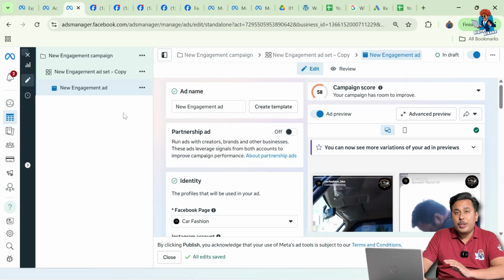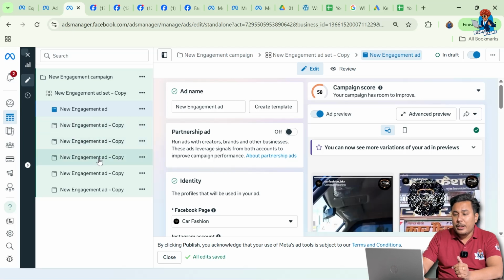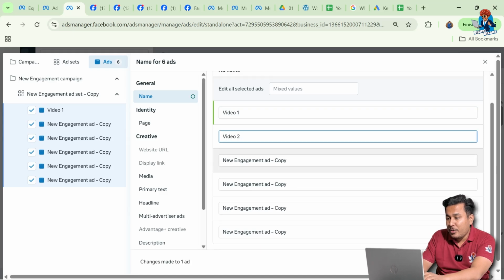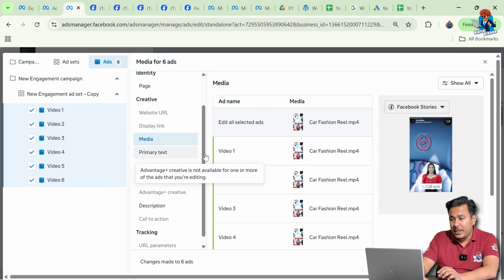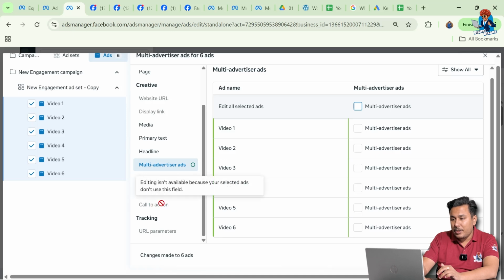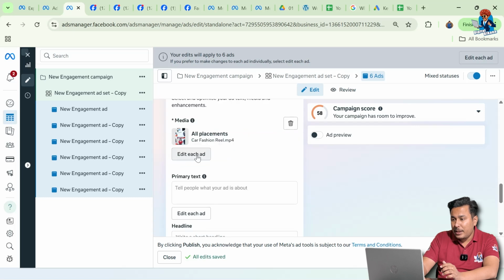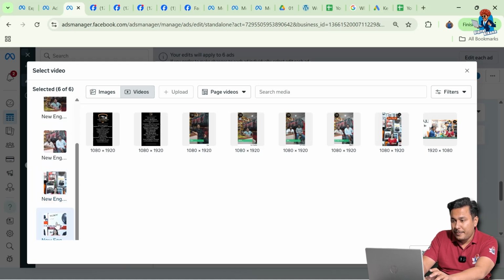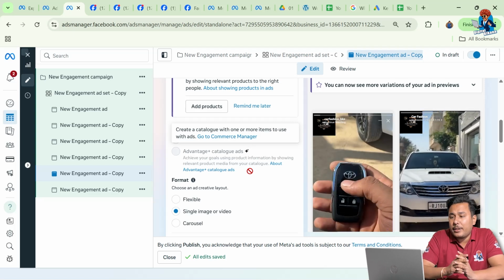How to edit Multiple Ad Creatives in Facebook Ad Campaign together?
Learn how to edit multiple ad creatives in your Facebook ad campaign all at once! This tutorial will make managing your Facebook ads a breeze and help you optimize your ad performance.
Want to save time by editing multiple ad creatives at once in your Facebook Ads campaign?
In this video, you’ll learn how to update multiple ad creatives together using Meta Ads Manager efficiently.

✅ What you’ll learn:

How to select multiple ads for bulk editing

How to update images, videos, headlines, and descriptions together

Tips to avoid mistakes while editing multiple creatives

Best practices for faster campaign management

Perfect for marketers, business owners, and Facebook Ads beginners who want to manage campaigns efficiently.

0:00 Introduction – Edit Multiple Ad Creatives Together
0:28 Campaign Structure (Campaign → Ad Set → Ad)
0:53 Why Use Multiple Ad Creatives
1:29 Select Multiple Ad Creatives (Ctrl Method)
1:47 Click on Edit Multiple Ads
1:50 Rename All Ad Creatives Together
2:16 Page Selection (Same for All Ads)
2:27 Edit Primary Text (Bulk Editing)
2:46 Edit Headlines & Descriptions
3:14 Multi-Advertiser Ads (Bulk Settings)
3:35 Media Editing Limitation Explained
4:08 Edit Each Ad (Media Change Option)
4:39 Replace Ad Creatives Individually
5:17 Verify Changes in All Ads
5:41 Summary – Bulk Editing Ad Creatives
5:53 Digital Marketing Course Info